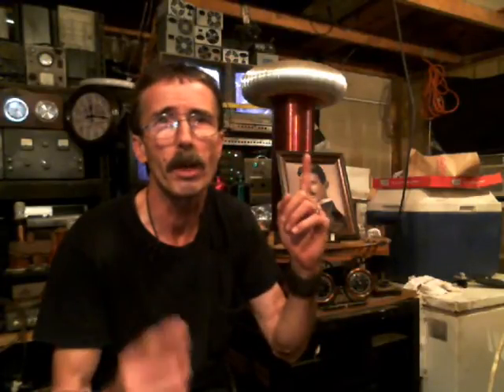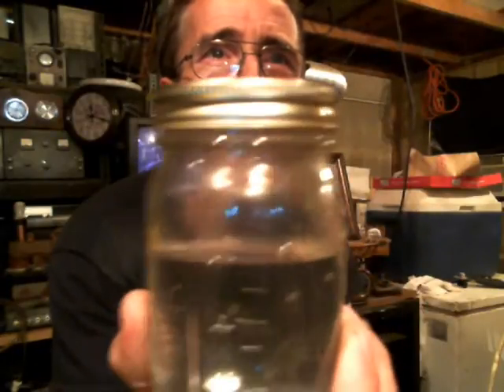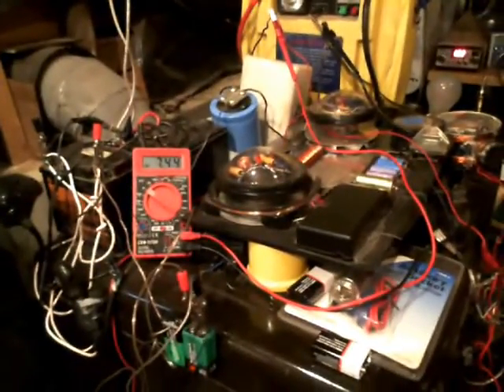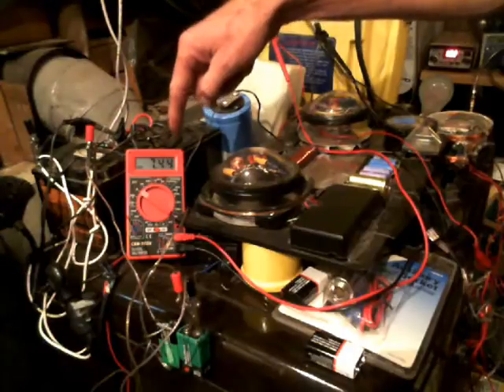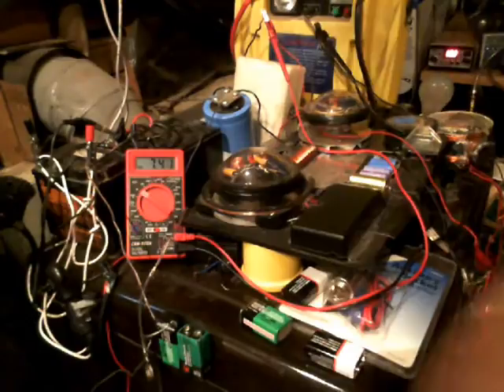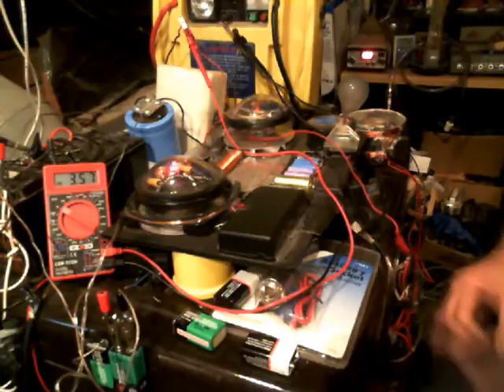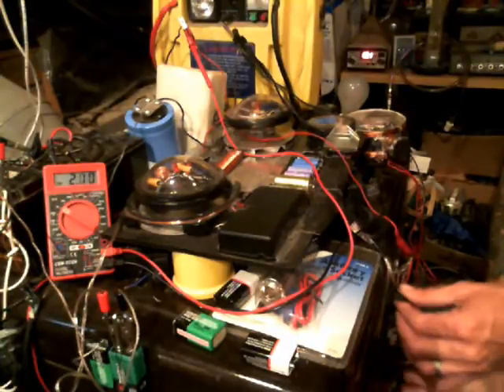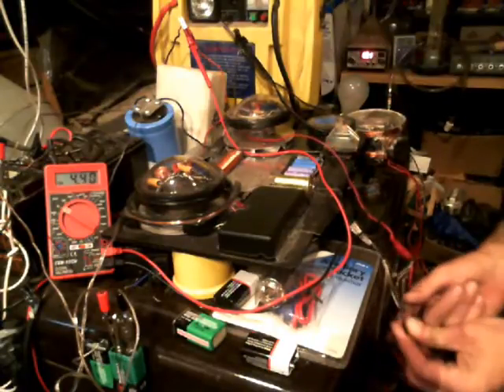EARTH CIRCUIT !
Using 2 NICKLE METAL HYDRIDE BATTERIES , ran in series with my earth battery consisting of 4 ground rods pounded into the dirt 2 copper coated 8 foot and to galvanized 8 foot also ran in series. I show how to store energy from the dirt into a capacitor bank and get real work out of it. Below is a link to the circuit drawing so that you can try this as well. PEACE AND LOVE EVERYONE!